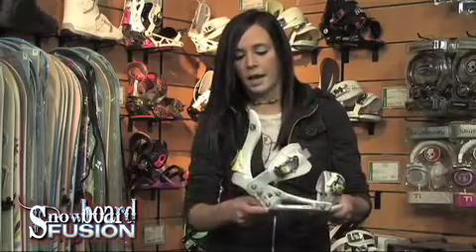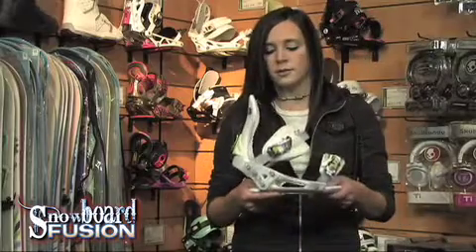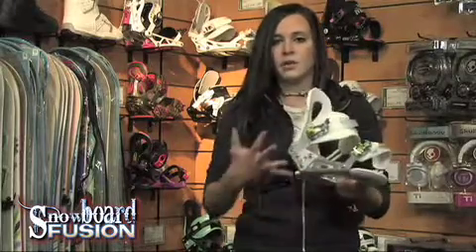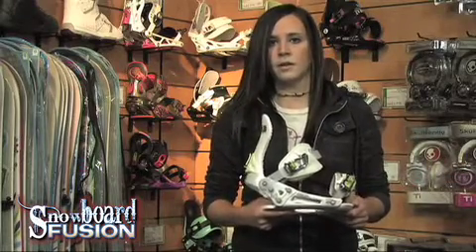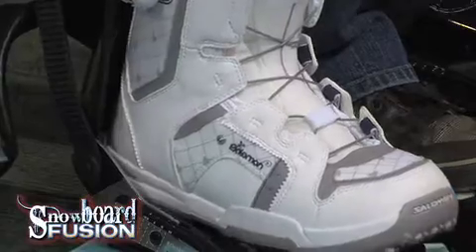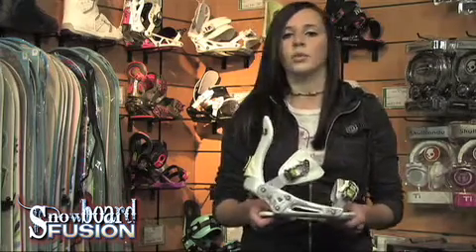Differences between Men's and Women's snowboard bindings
Overview of the Differences between Men's and Women's snowboard bindings